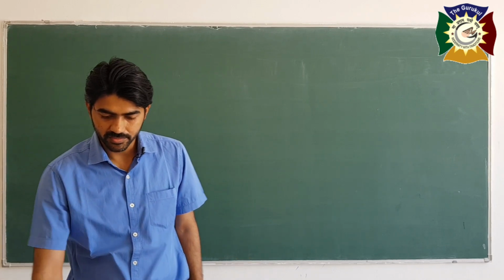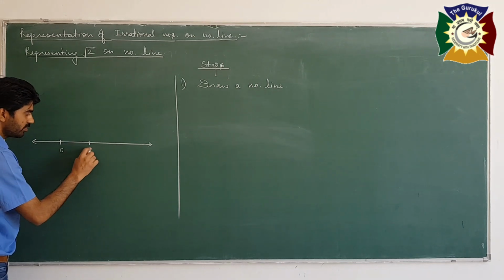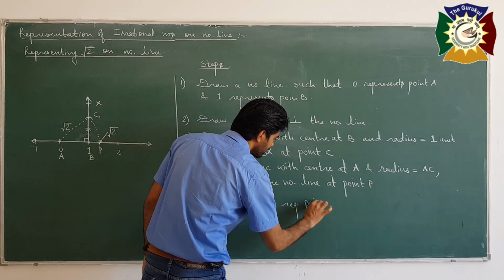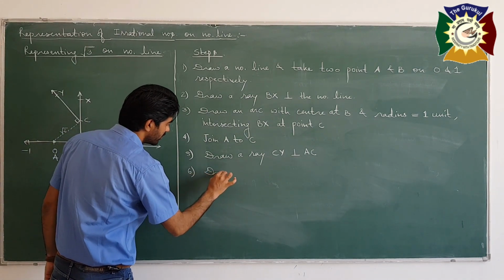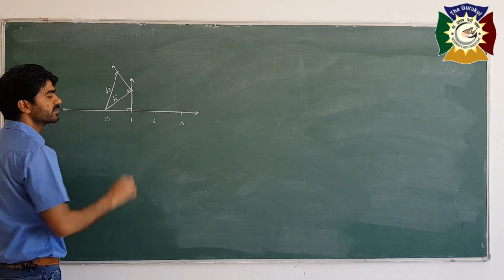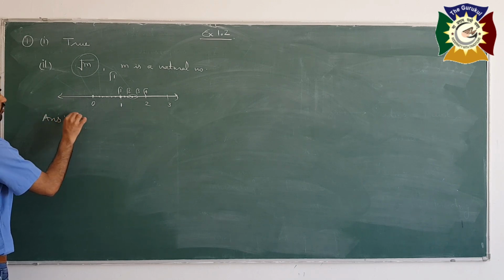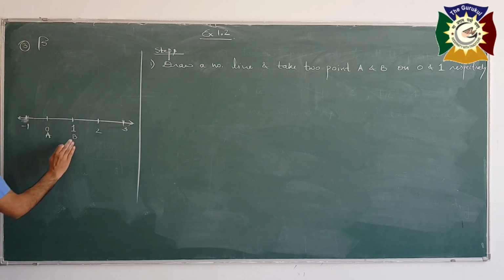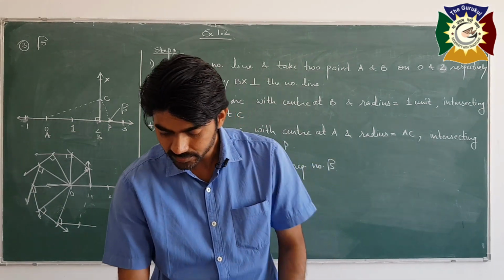Video of Class 9 Mathematics Number System Exercise 1.2